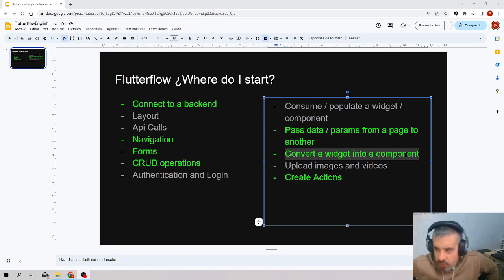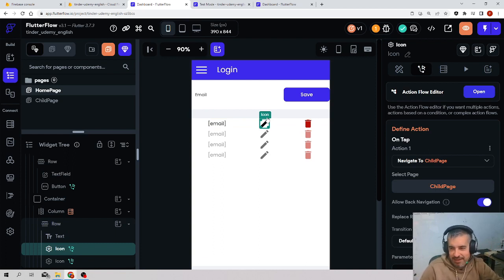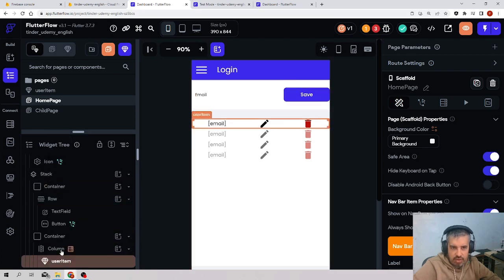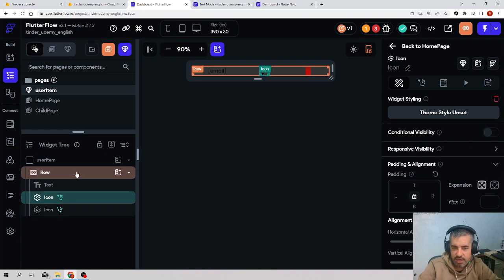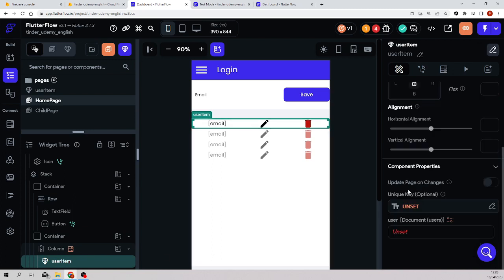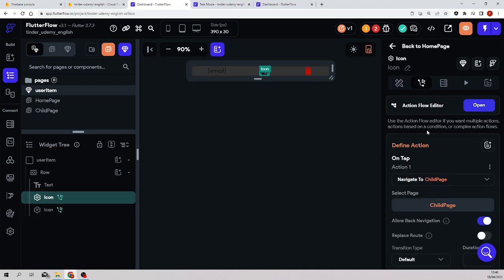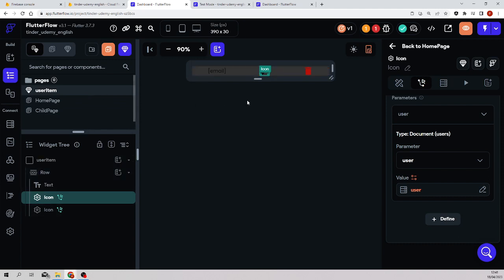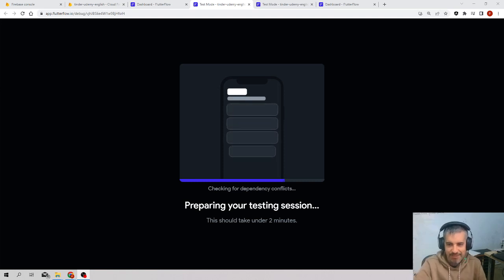13 Create component